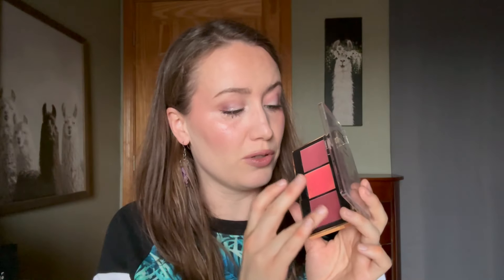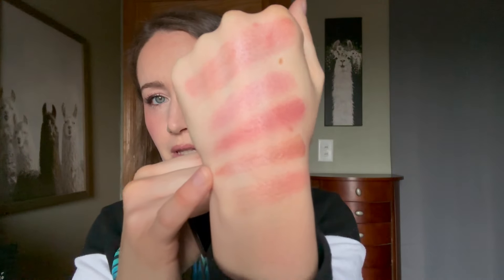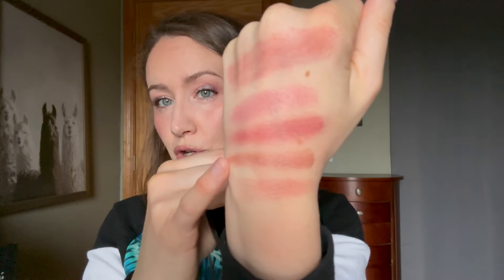Winter Blush & Lipstick Favorites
What products do you like to wear in the winter?

Mentioned:
Colourpop Cheek Dew Serum Blush, Psst
e.l.f. Hydrating Core Lip Shine, Ecstatic